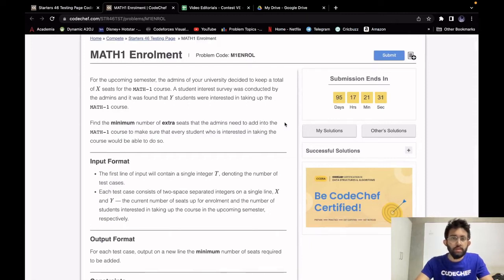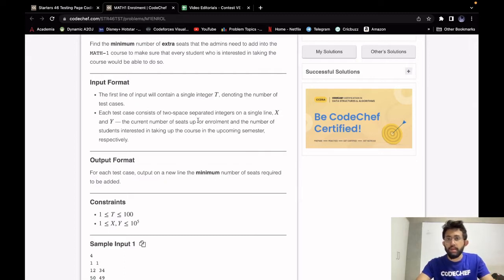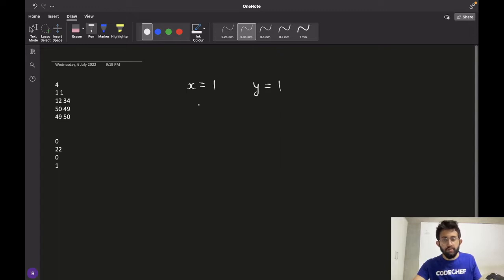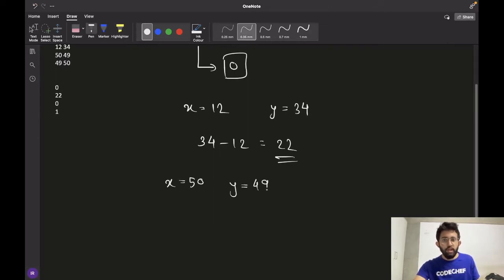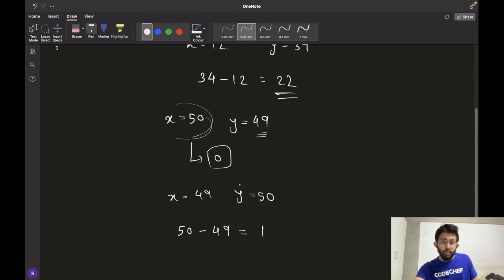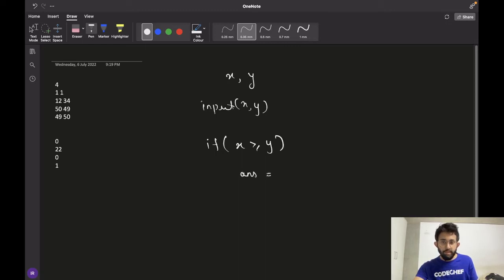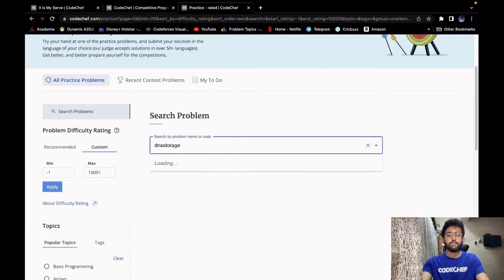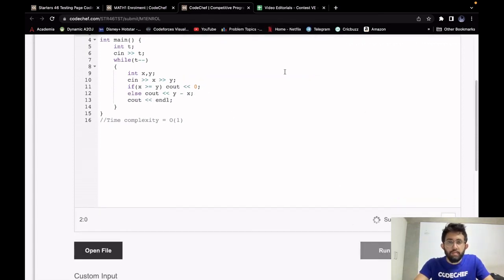M1ENROL | MATH1 ENROLMENT | July Starters46 2022 | Problem Solutions | CodeChef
Problem: MATH1 Enrolment (M1ENROL)
Educator: Rohit Oze

Timestamps:
00:00 - Intro
00:15  - Statement
01:08  - Test-cases and Approach
04:02   - Doubt Support
04:37  - Code in c++